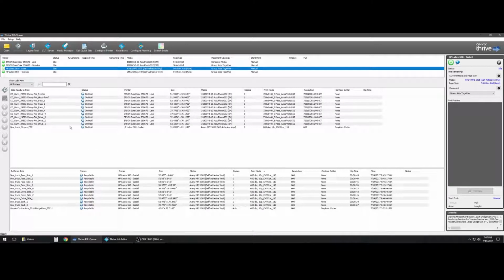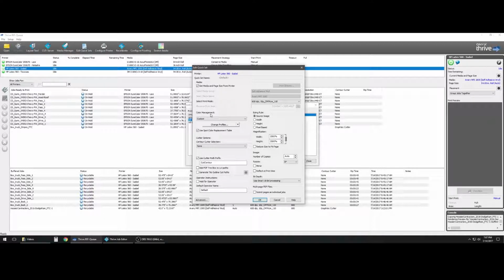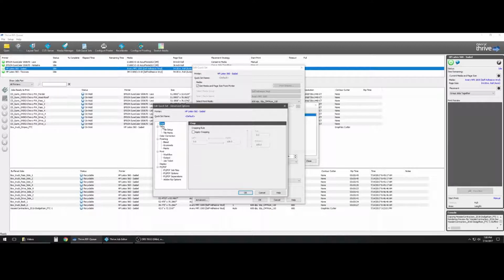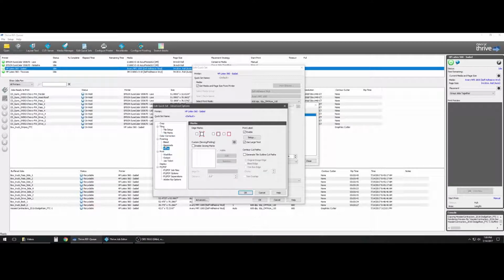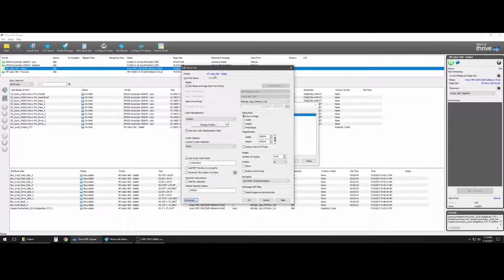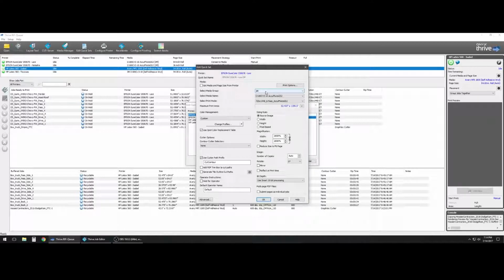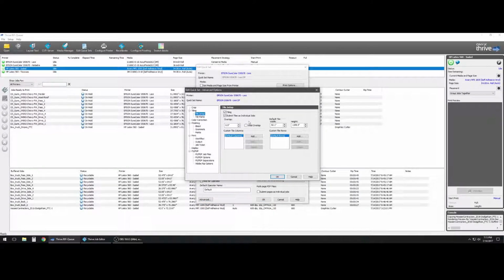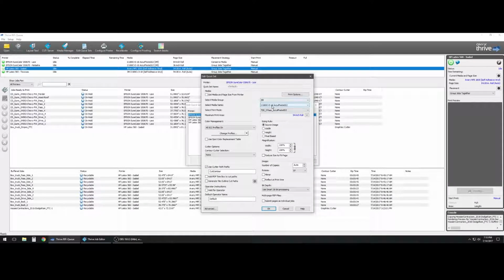Onyx Thrive 12 | Quick Sets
A brief look at building quick sets and how to make changes to existing ones.